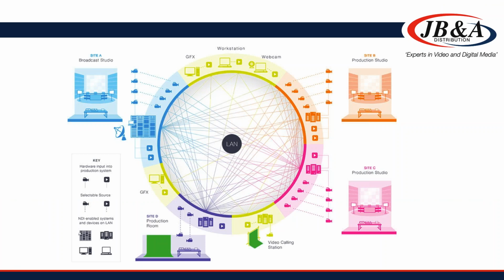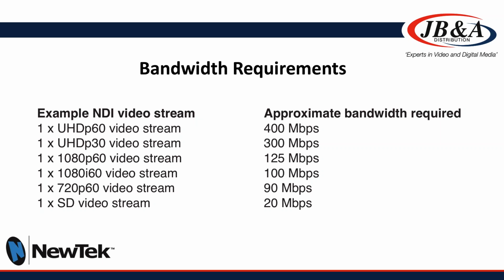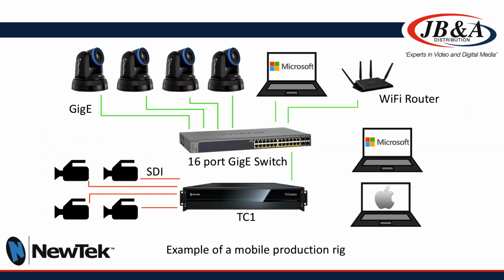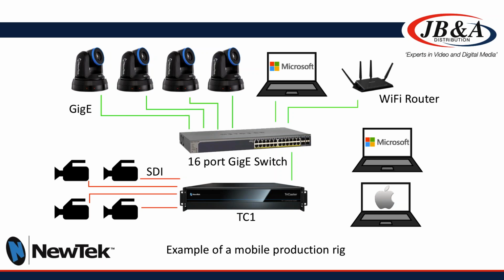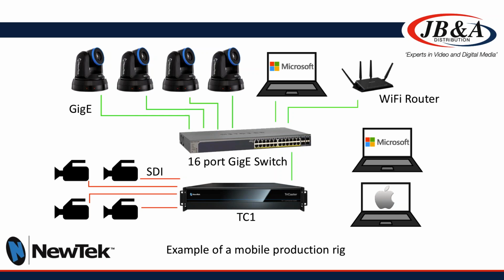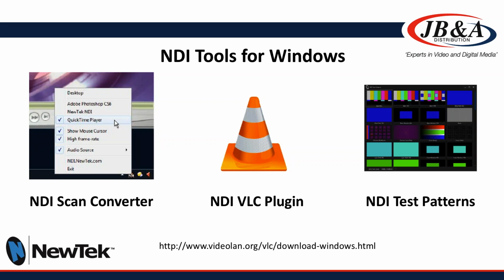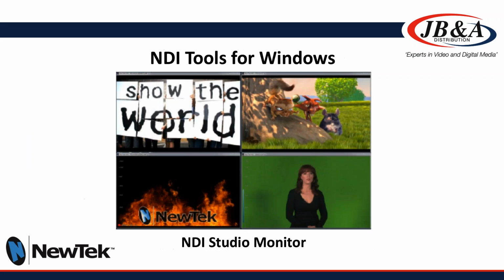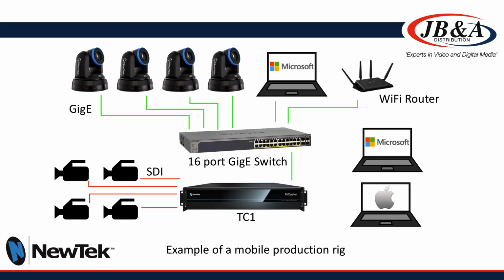NewTek NDI for Live Production - open the limitless possibilities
JB&A and NewTek discuss how NDI can expand your Live Production workflow over your existing network infrastructure.

In this Webinar, you will learn:

     • Getting started with NDI
     • Essential Networking requirements
     • How to integrate existing production components into a NDI workflow
     • Managing Latency in a mixed (SDI and NDI) environment